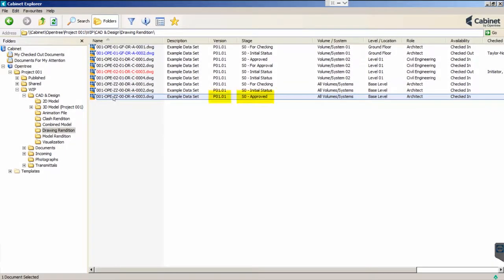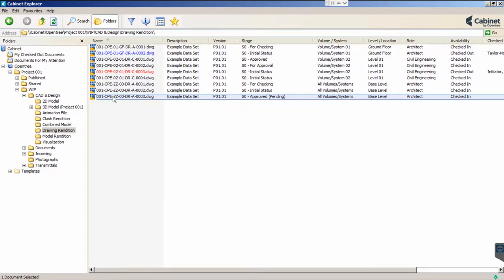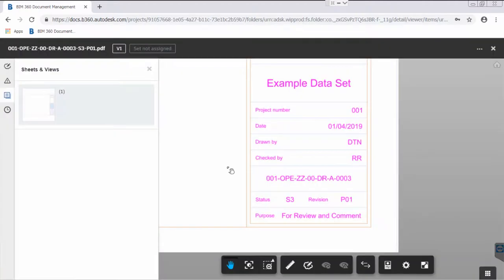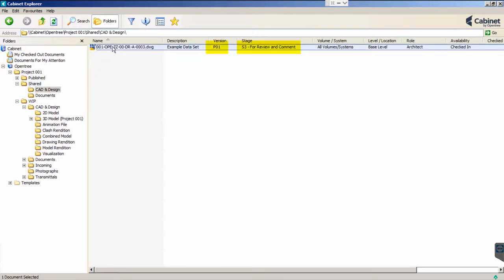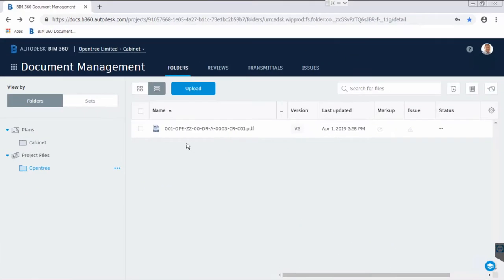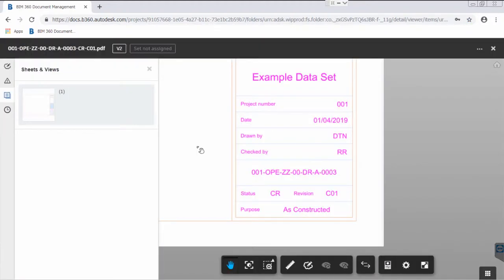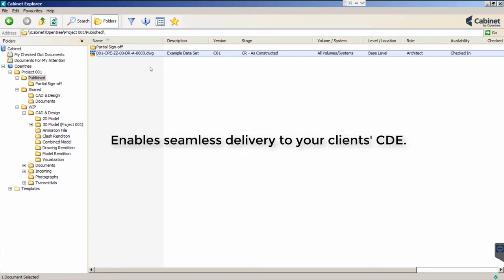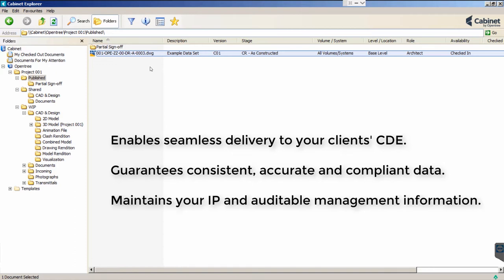Document Control for Architects - BS EN ISO 19650 Workflow to Common Data Environment with Cabinet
In this video, we will be demonstrating our document management software Cabinet and how it seamlessly uploaded files into the common data environment. After automation of client deliverables such as PDF’s or IFC’s, Cabinet saves time by automatically locating and uploading your files with metadata to ensure consistent, accurate and compliant data uploads.

To find out more about our ISO 19650 document control software, just head over to our